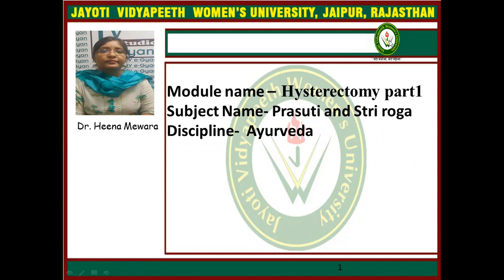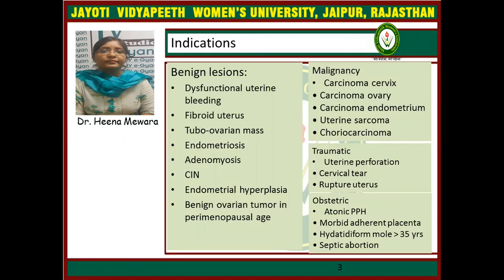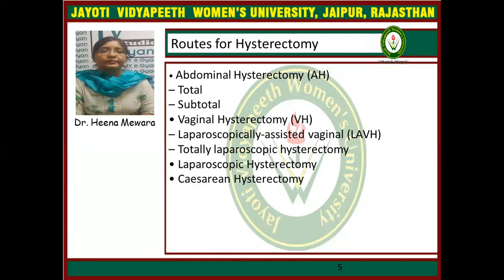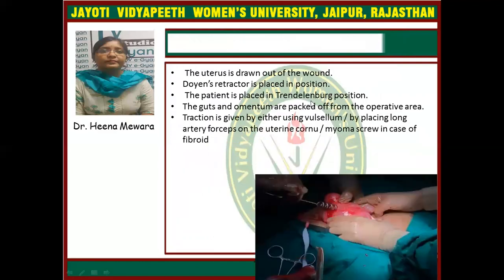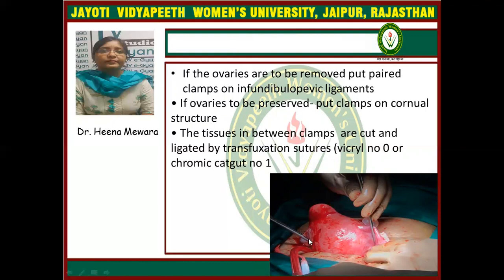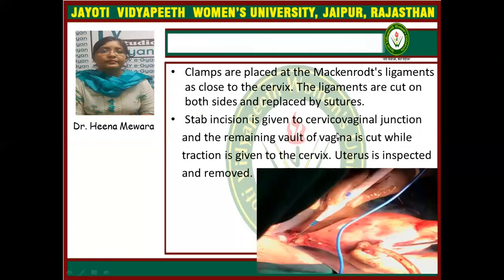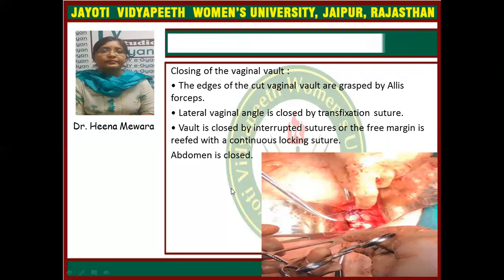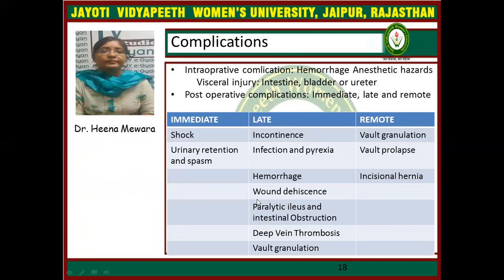JAYOTI VIDYAPEETH - HYSTERECTOMY PART 1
FACULTY NAME- JV'n DR. HEENA MEWARA
TOPIC NAME - HYSTERECTOMY PART 1